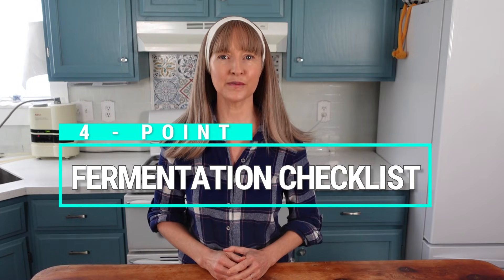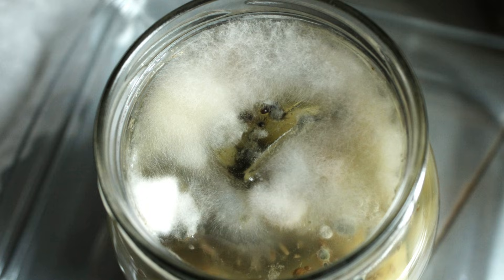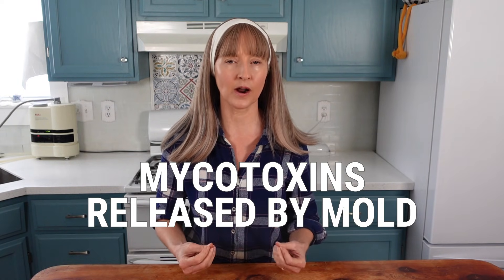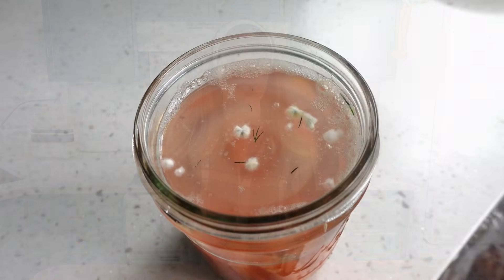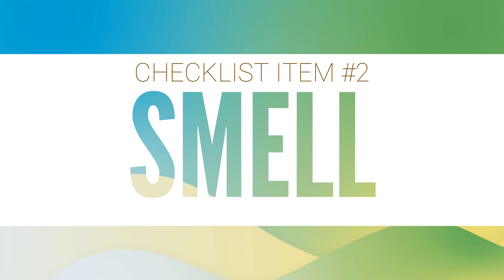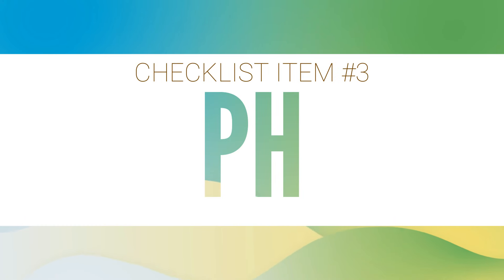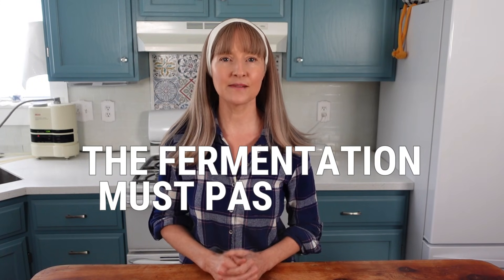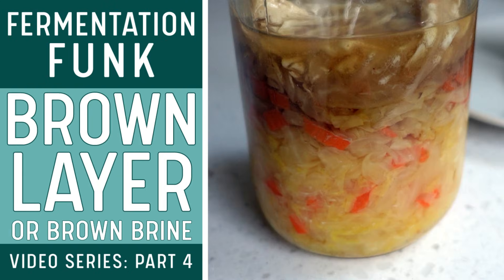FERMENTATION CHECKLIST - 4 Checks To Know If Your Ferment Is Safe To Eat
Is my fermentation safe to eat and how would I know?  I get this question a lot so I have created an easy to follow, step by step, 4-Point Checklist.  I walk you through sight, smell, PH and taste with the indications concluding either a safe or spoiled fermentation.